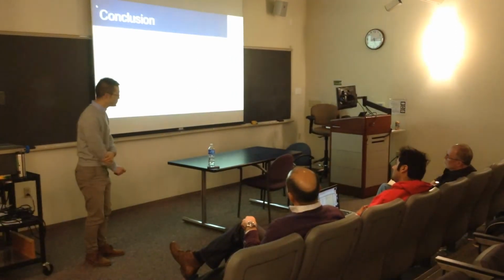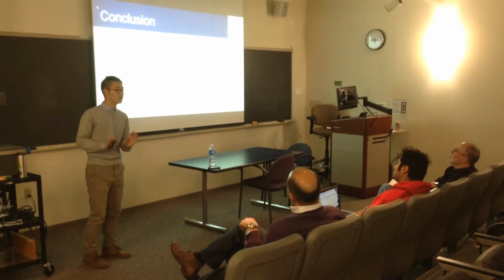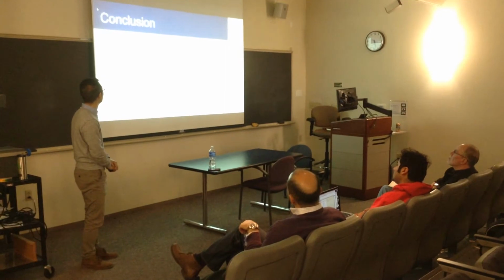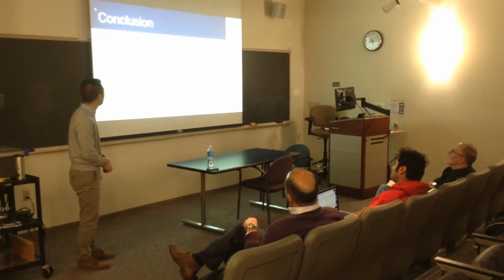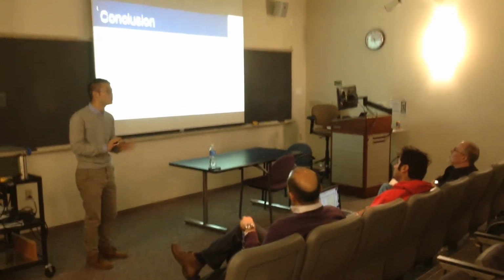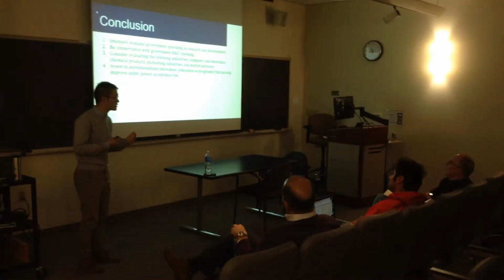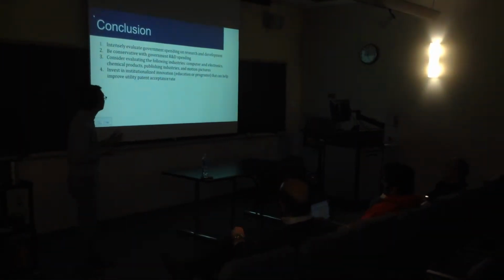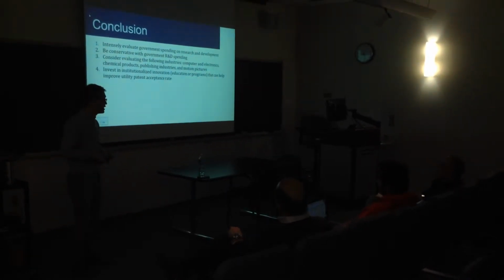BUSC Data Analytical Competition Presentation from the winner Kevin Choi